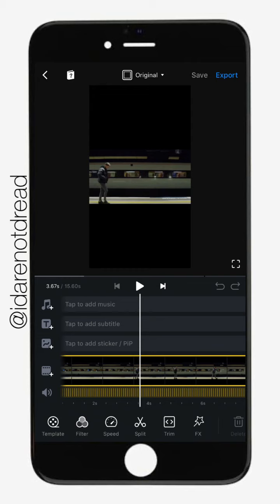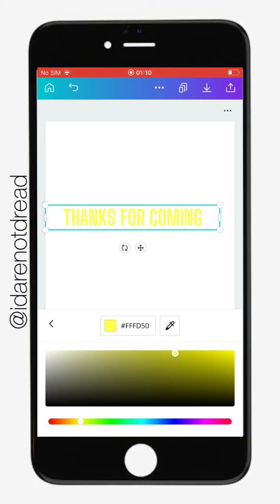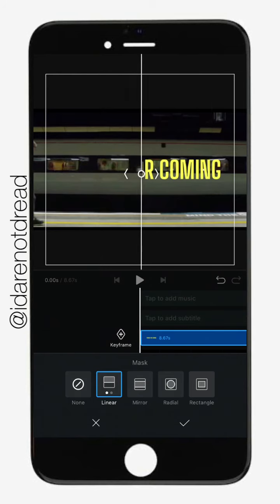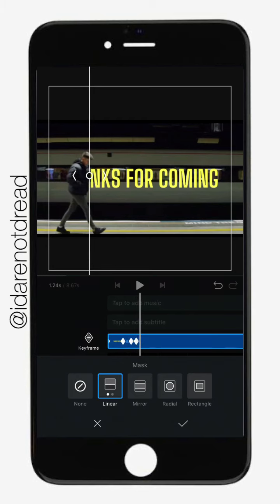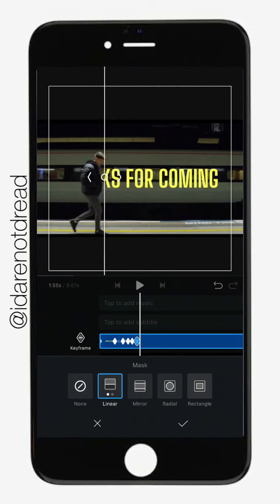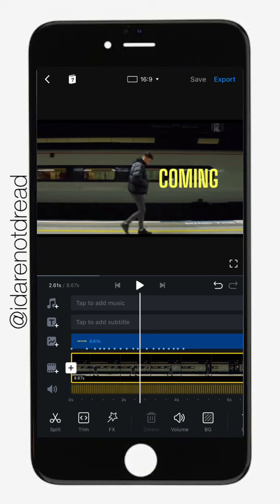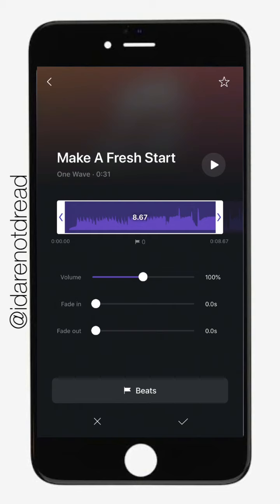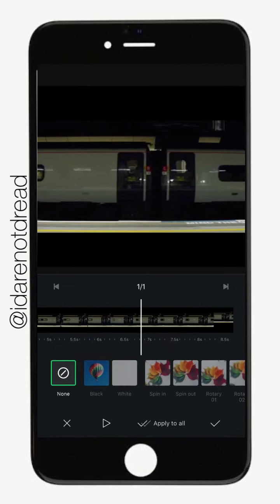13. How to reveal text from a moving person or object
Learn how to reveal text from a moving person or object while editing. The tool used here is called a keyframe. Watch to learn how i moved the text on the screen.